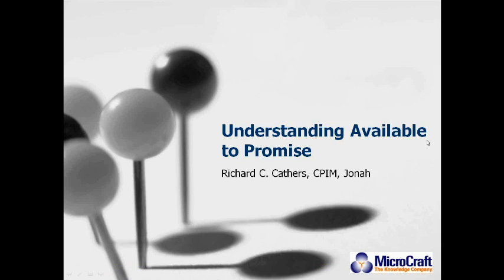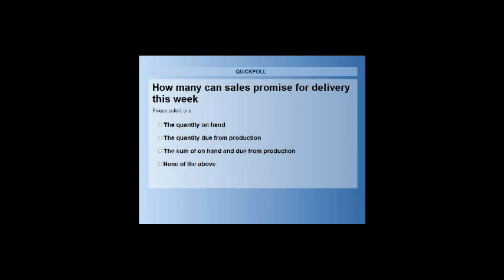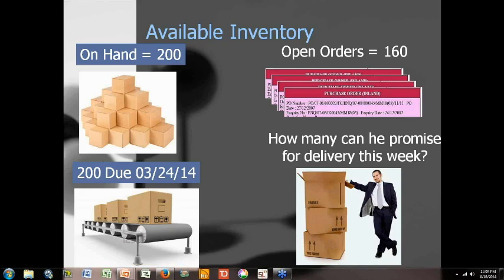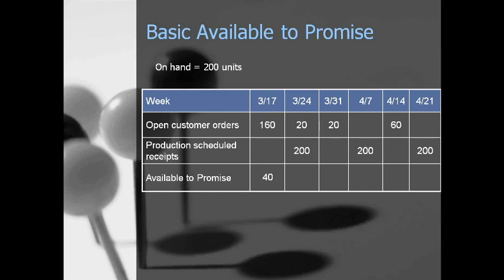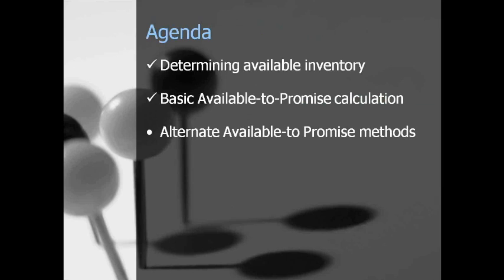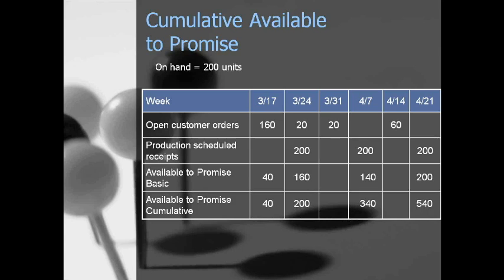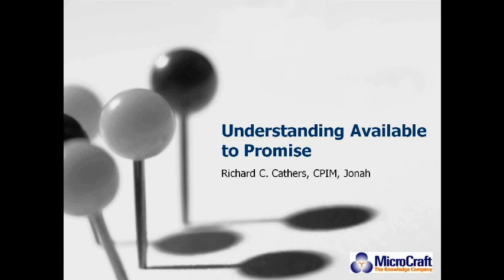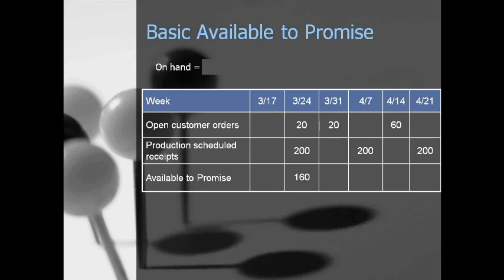Available to Promise